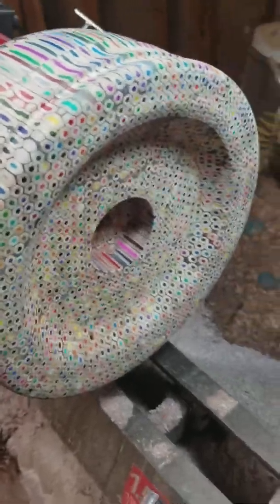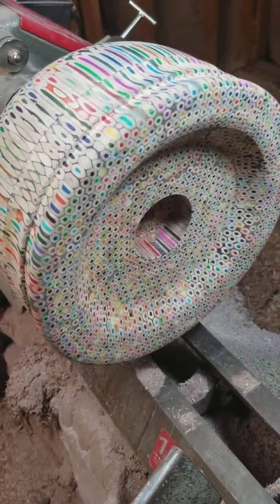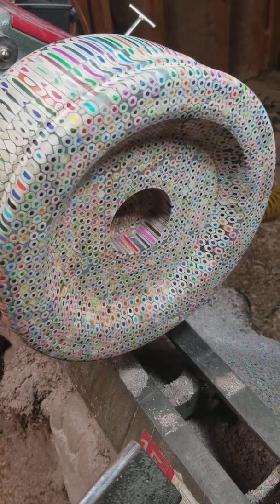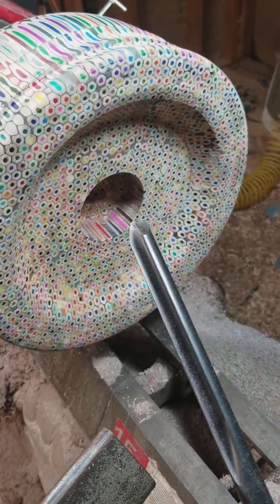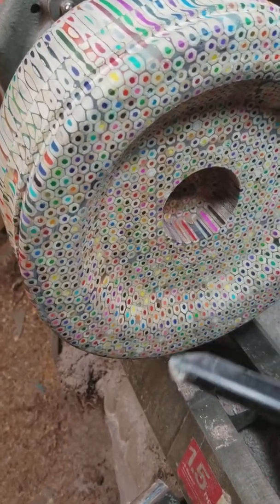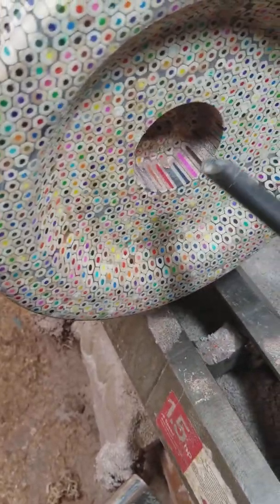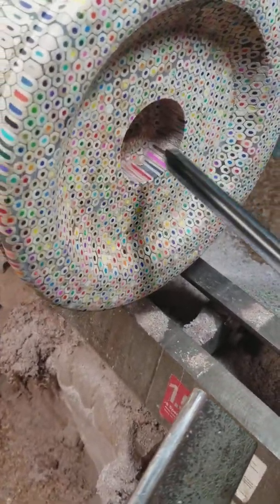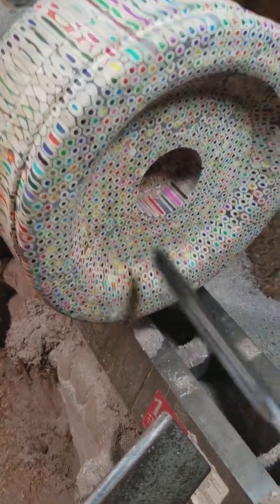Woodturning huge colored pencil bowl progress 3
It's like turning a hat full of frozen rocks